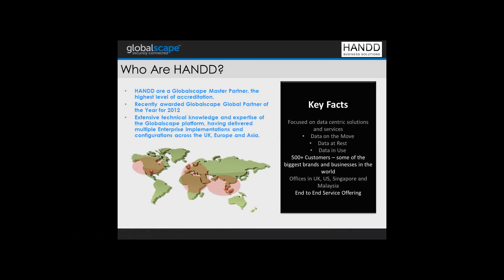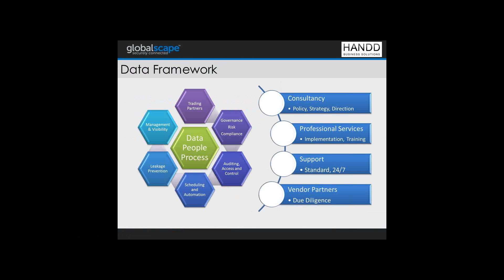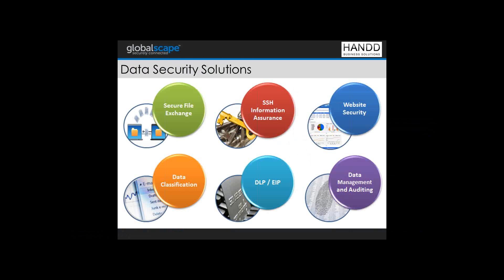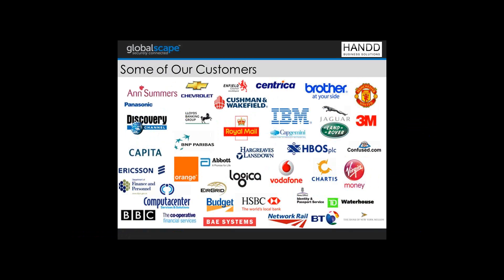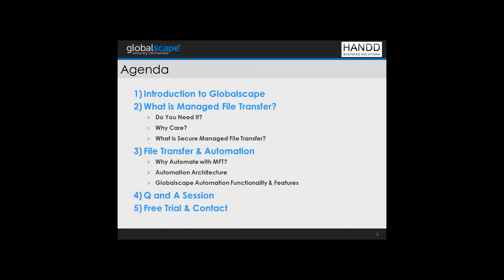File Transfer Automation On Demand Webinar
File Transfer Automation with Globalscape EFT Server